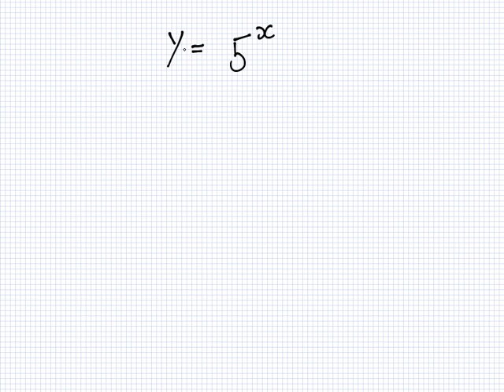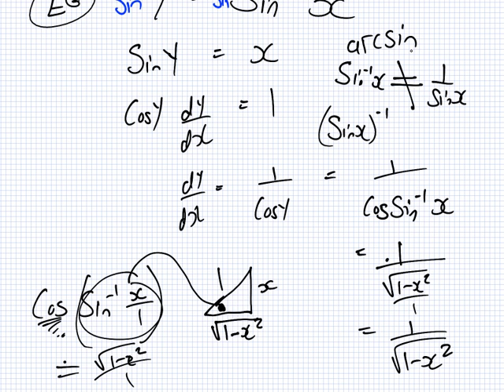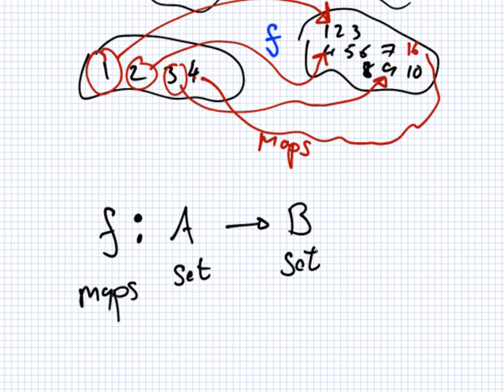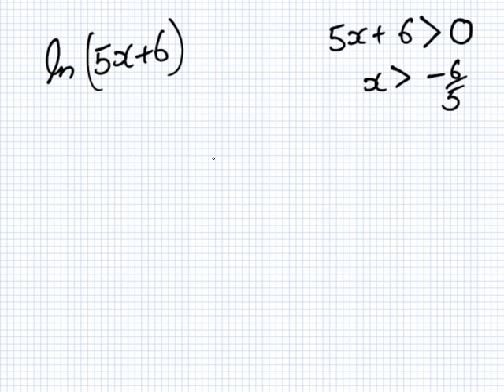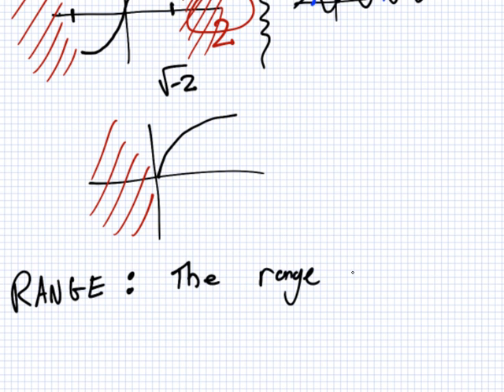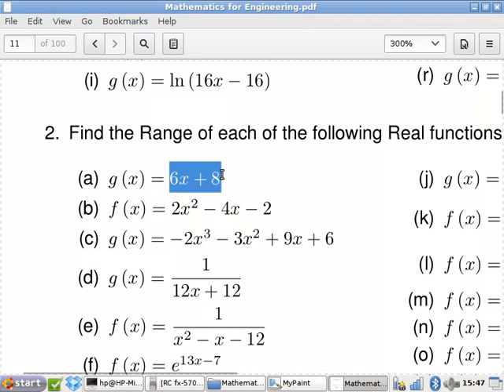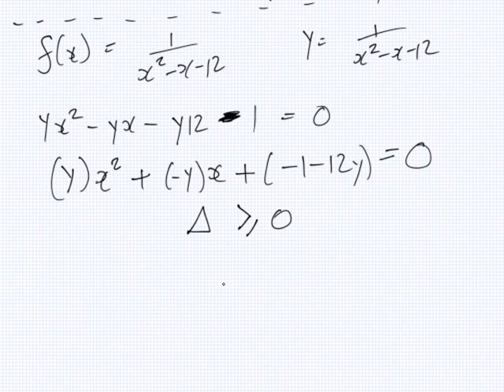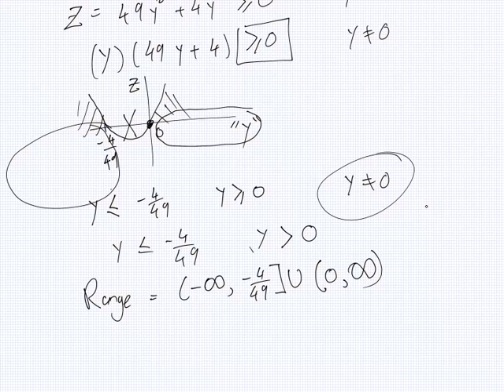Mathematics for Engineering | Mappings | Domain and Range | Lesson | Wed 17 Jan 2018 03:07:31 PM GMT